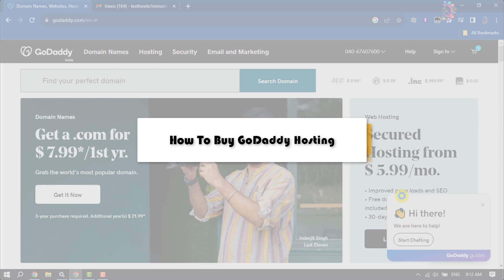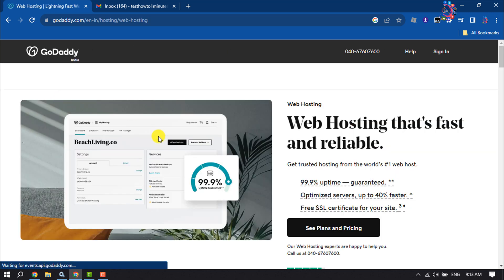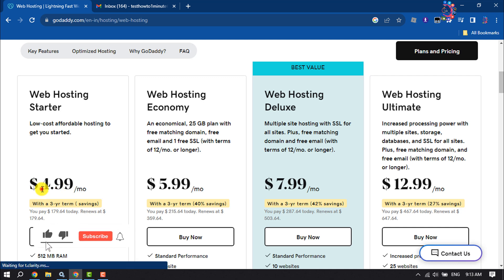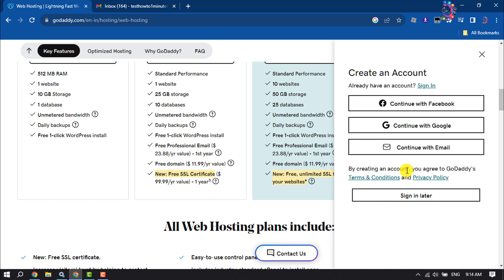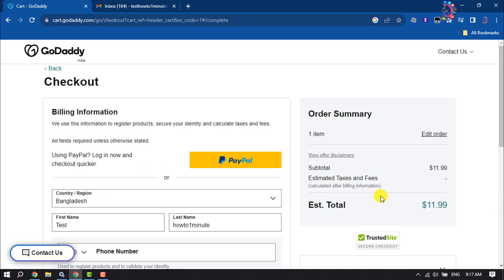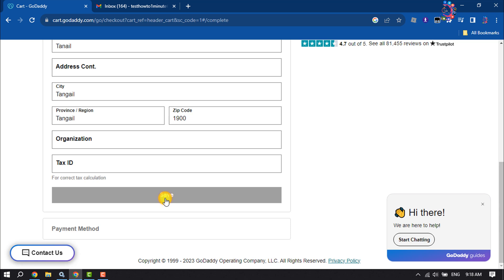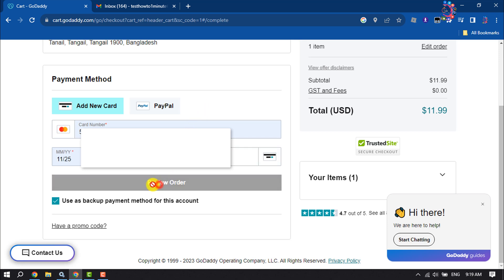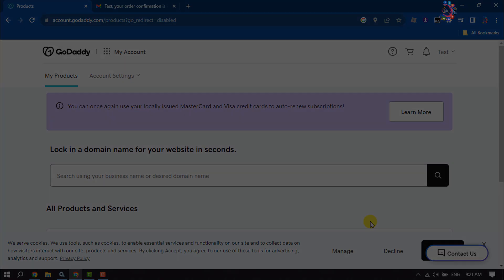How To Buy GoDaddy Hosting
Want to buy Hosting with a free domain name? Check out the beginner guide to buying Web hosting & domain from Godaddy. We bought Managed WordPress hosting.

How to buy godaddy hosting online
GoDaddy hosting plans
GoDaddy hosting free
Go daddy
GoDaddy Hosting WordPress
GoDaddy WordPress hosting plan
GoDaddy login
Web hosting